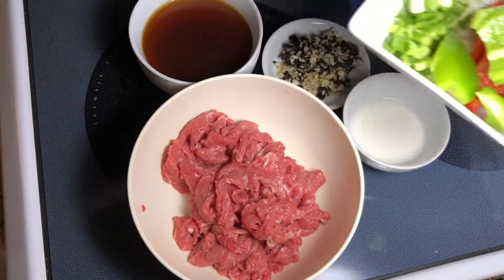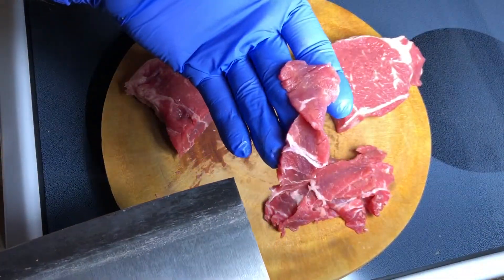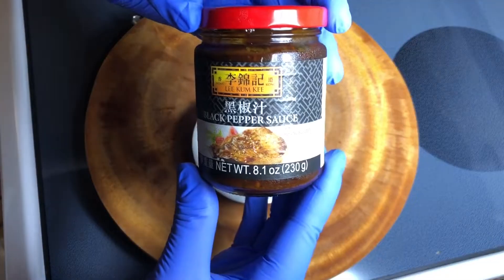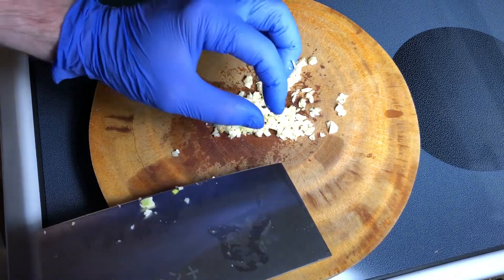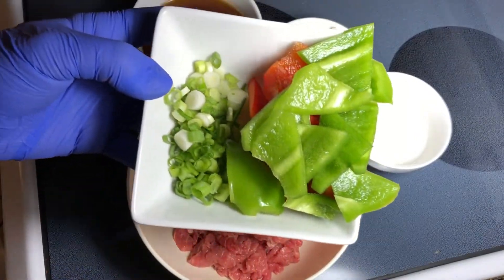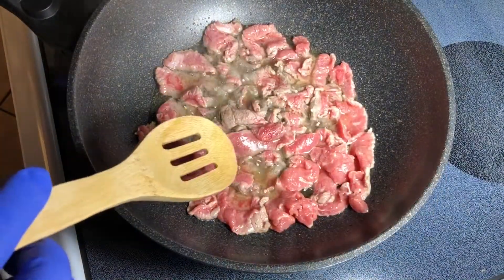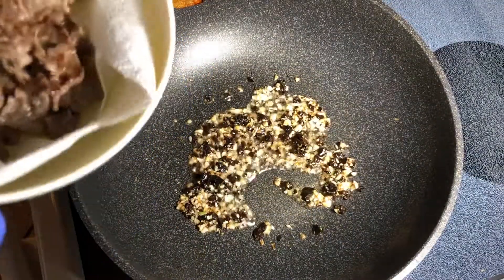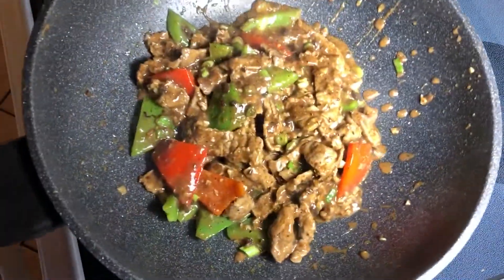豉汁牛肉 Beef With Black Bean Sauce Stir Fry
Fermented black soy beans make everything taste on next level! Here is what i made, please take a look.
Ingredients:
0.7lb beef
2 bell peppers - 3/4 of each
2 green onions
5 cloves garlic
1TBS Fermented black beans
Marinade:
2-2.5TBS ShaoXing wine
1/2-1TBS Corn starch
Sauce for seasoning:
1TBS Oyster sauce
1tsp Black pepper paste
1/4TBS brown sugar
1/4TBS White pepper
1 cup Water
Thickening solution:
1/2TBS Corn starch
2TBS water